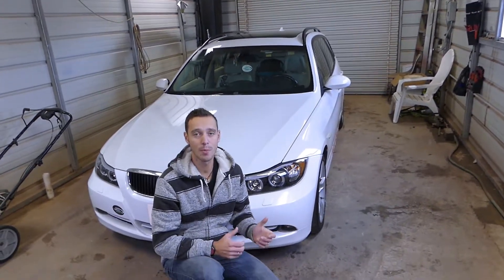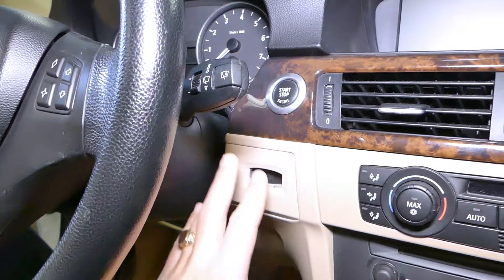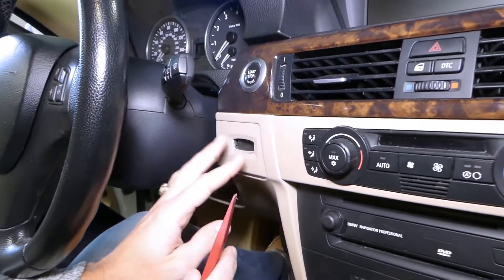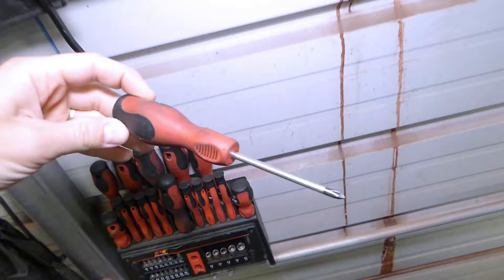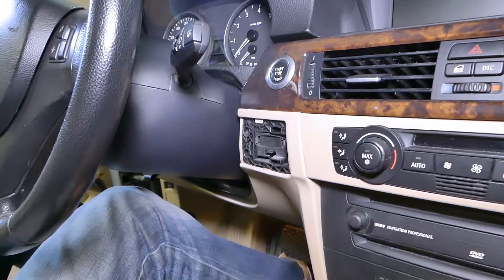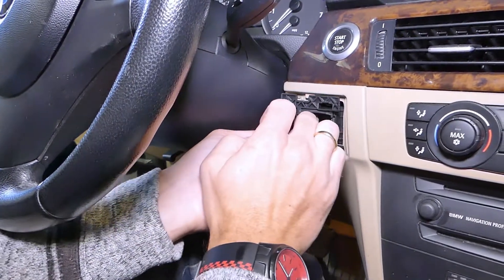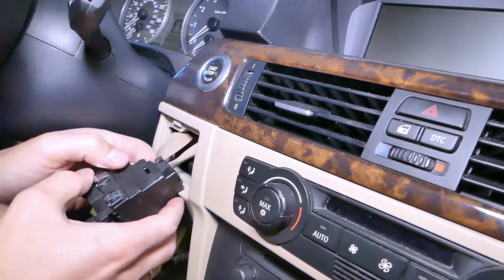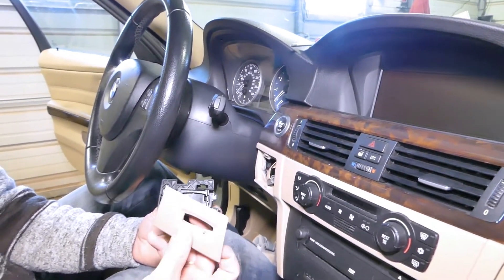HOW TO REMOVE AND REPLACE IGNITION KEY READER CONTROL MODULE BMW E90 E92 E91 E93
BMW E90 E92 E91 E93 How to remove and replace ignition key reader module 316i 318i 320i 325i 328i 330i 335i m3 316d 318d 320d 325d 330d

Products used in the video:
► Screwdriver Set
► Panel Tools

In this video we will show you how to remove or replace ignition key reader on BMW E90 E92 E91 E93. We demonstrated how to remove the ignition key reader on 2006 BMW 325i. We will have more than 200 videos on this BMW. Please check out the channel.
This video should be helpful on:
2005 BMW E90 E92 E91 E93 How to remove and replace ignition key reader module 316i 318i 320i 325i 328i 330i 335i m3 316d 318d 320d 325d 330d
2006 BMW E90 E92 E91 E93 How to remove and replace ignition key reader module 316i 318i 320i 325i 328i 330i 335i m3 316d 318d 320d 325d 330d
2007 BMW E90 E92 E91 E93 How to remove and replace ignition key reader module 316i 318i 320i 325i 328i 330i 335i m3 316d 318d 320d 325d 330d
2008 BMW E90 E92 E91 E93 How to remove and replace ignition key reader module 316i 318i 320i 325i 328i 330i 335i m3 316d 318d 320d 325d 330d
2009 BMW E90 E92 E91 E93 How to remove and replace ignition key reader module 316i 318i 320i 325i 328i 330i 335i m3 316d 318d 320d 325d 330d
2010 BMW E90 E92 E91 E93 How to remove and replace ignition key reader module 316i 318i 320i 325i 328i 330i 335i m3 316d 318d 320d 325d 330d
2011 BMW E90 E92 E91 E93 How to remove and replace ignition key reader module 316i 318i 320i 325i 328i 330i 335i m3 316d 318d 320d 325d 330d
2012 BMW E90 E92 E91 E93 How to remove and replace ignition key reader module 316i 318i 320i 325i 328i 330i 335i m3 316d 318d 320d 325d 330d

•Cameras
Panasonic Lumix FZ300

•Tripod
Polaroid 72-inch

•Microphone
Polaroid Pro Video Condenser

•Light
NEEWER 160 LED CN-160 Dimmable

•Camera
Sony HD Video Recording HDRCX405